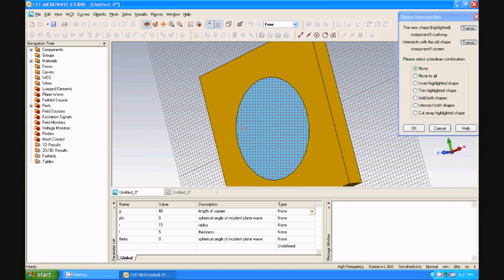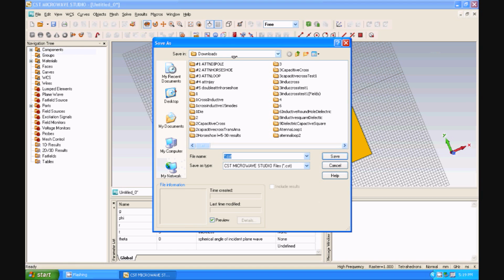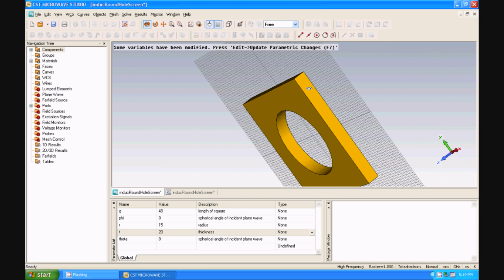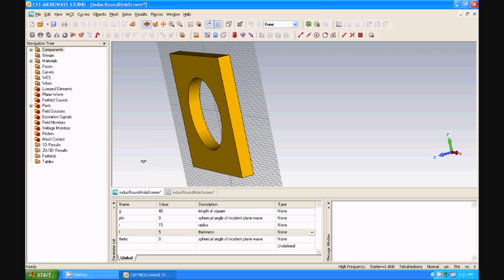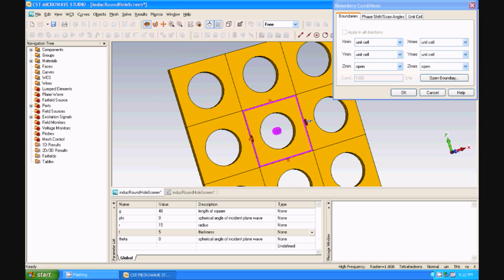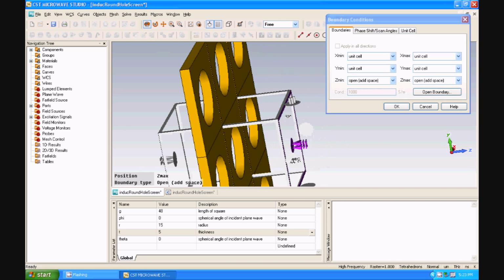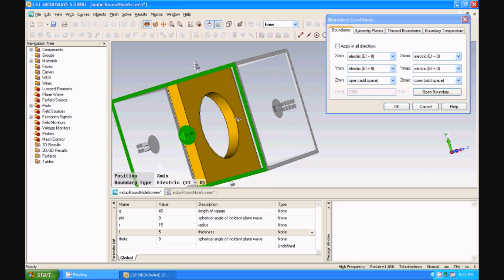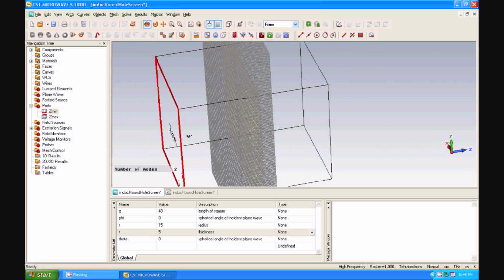CST-Meta Material Part I B.wmv